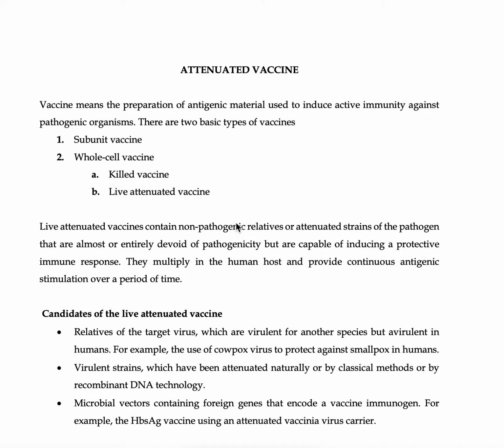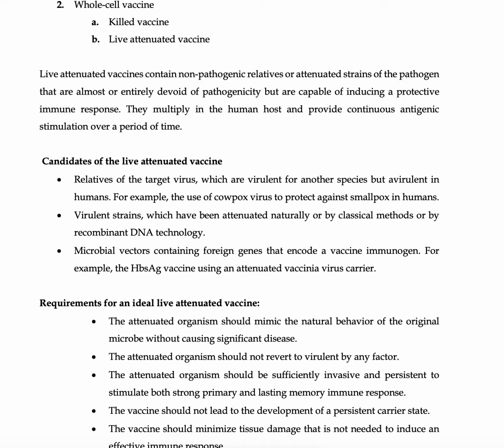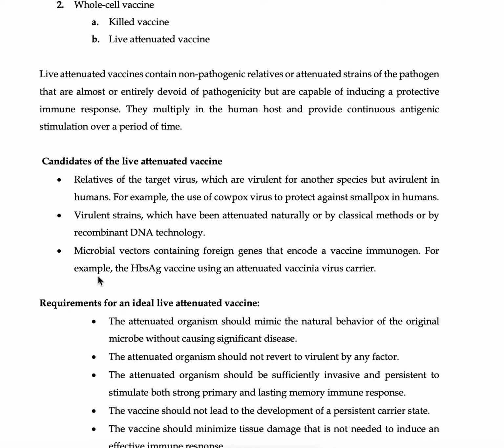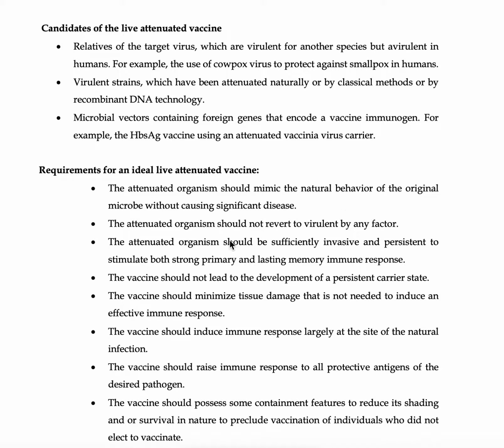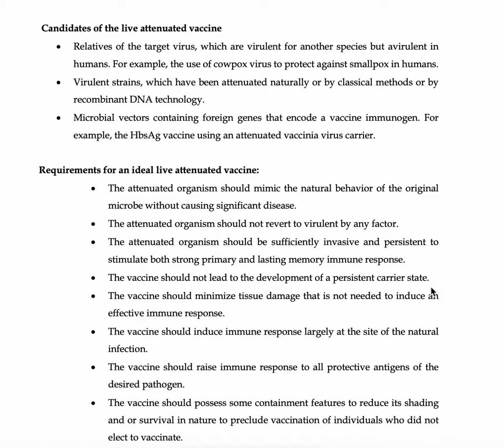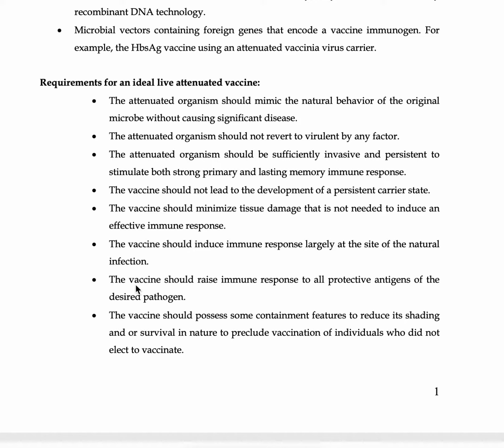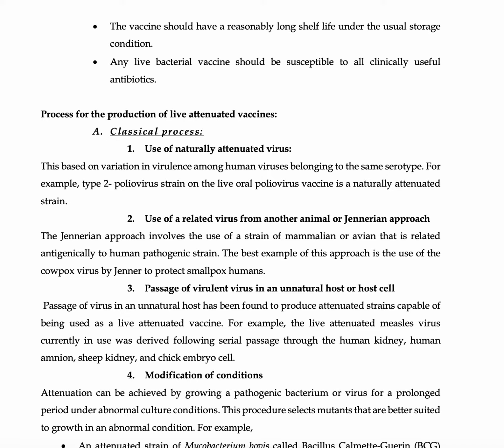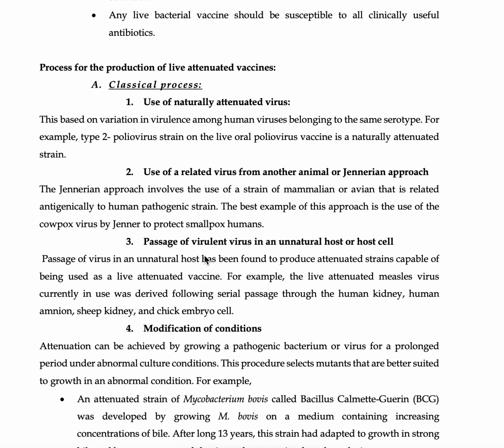Attenuated vaccine Part 1